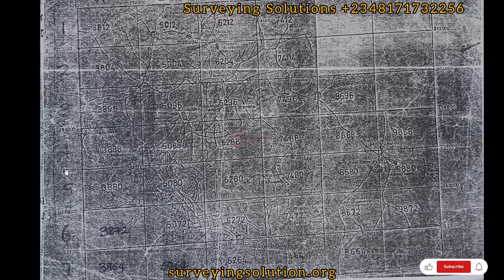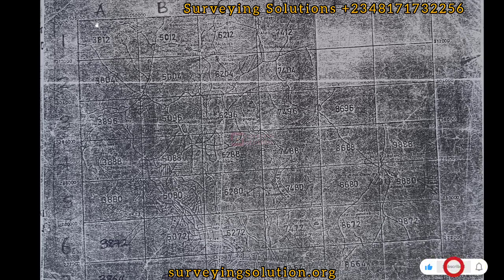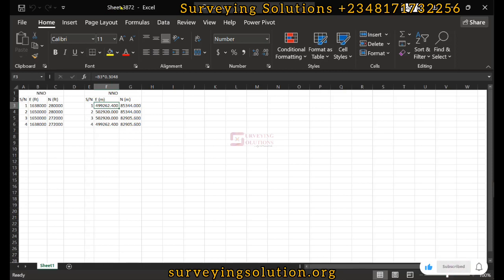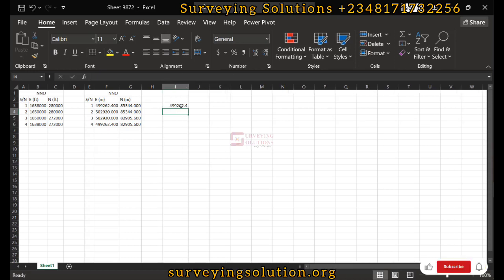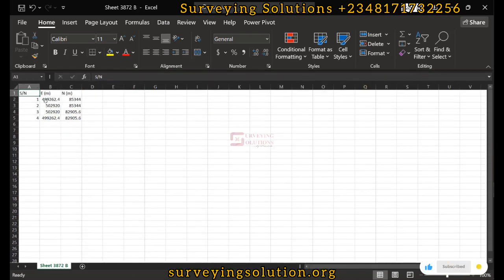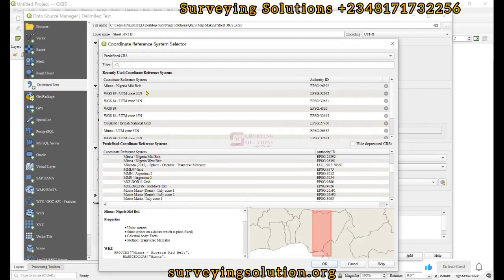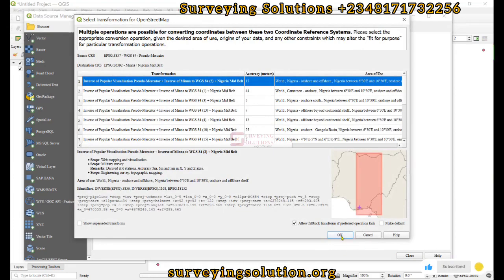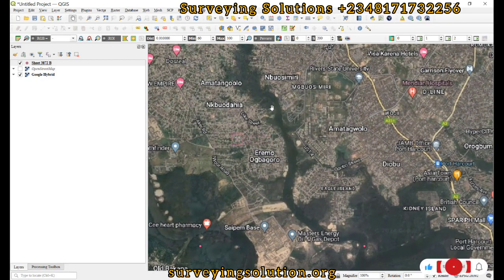How to Extract Maps from Index Maps | Convert Old Maps to New Maps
An index map is a finding aid for a set of maps covering regions of interest along with a name or number of the relevant map sheet. It provides geospatial data on either a sheet of paper or a computer display, like a gazetteer, with the location represented within a grid overlaying the map's surface.

Maps that serve as indexes to a larger set of maps or as reference maps for finding specific locations within a broader area are often called "index maps." These maps typically provide an overview of the region or area of interest, with labeled grid sections or other indicators to help users locate specific features or regions. Index maps can be particularly useful for navigating larger sets of maps or for quickly finding specific locations within a geographic area.